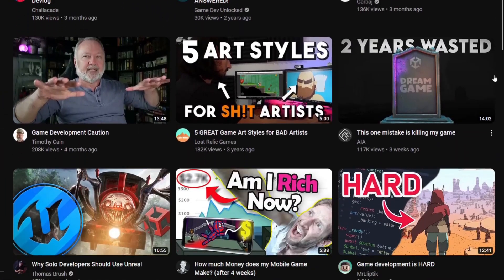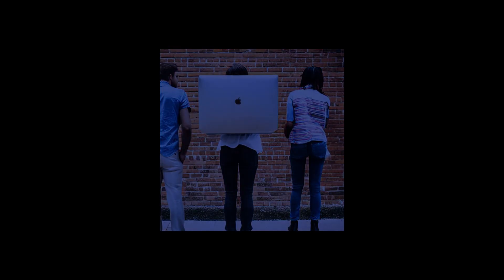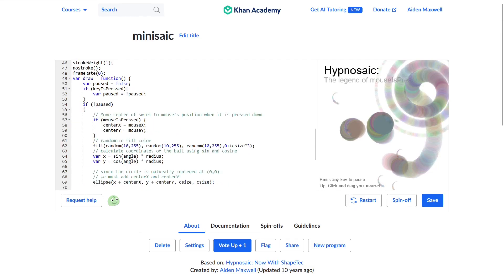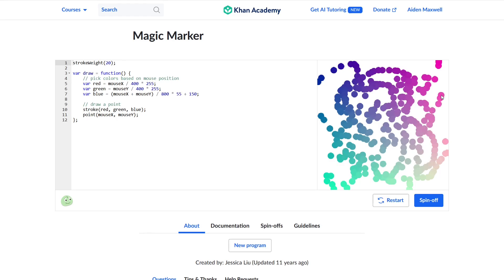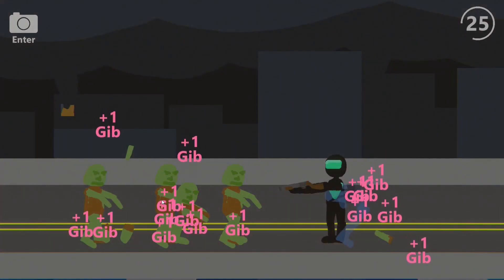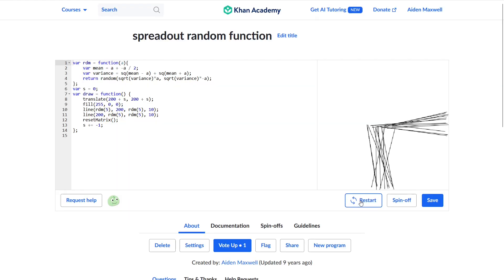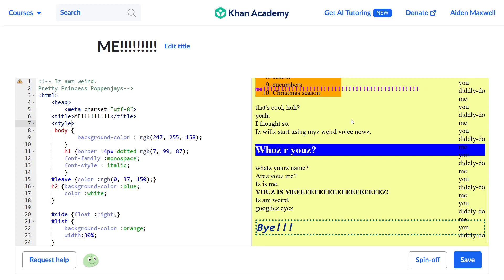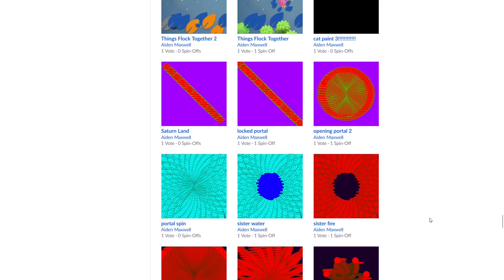How I Started Programming (with Khan Academy)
The Gamedev Journey, Part 1